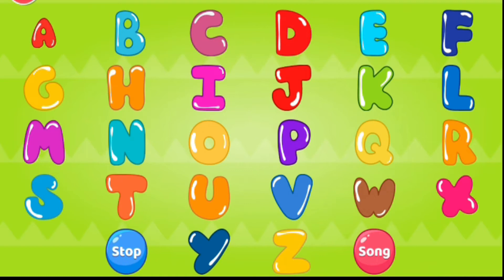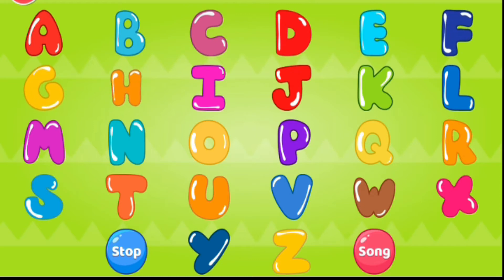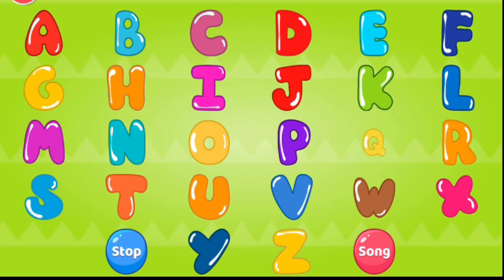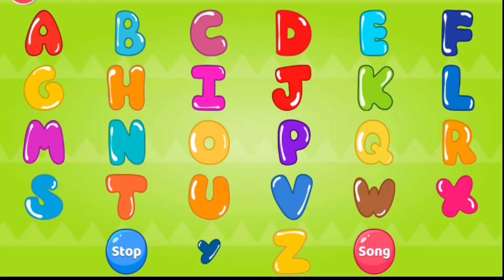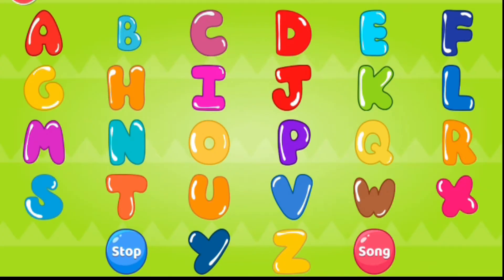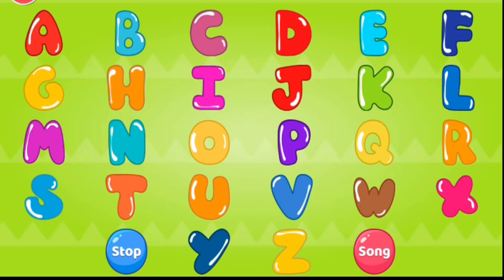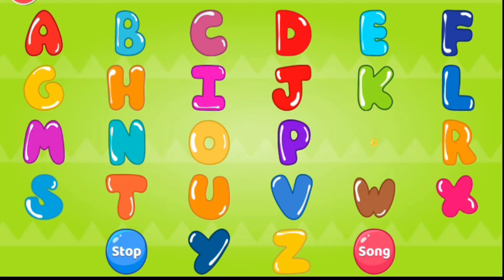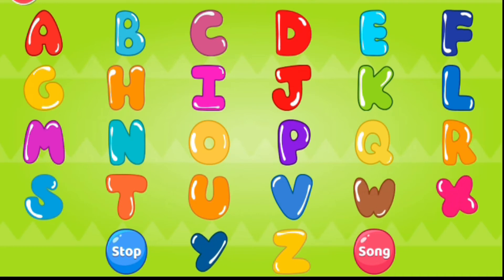How to Pronounce Letters for Children - Teaching Pronouncing ABC for Preschool - Alphabet for kids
Thank you for visiting my description box I hope you like this video.
Kids Channel
hindi vyanjan
hindi varnmala
hindi learning
nursary class
ABCD

Learn with zak and sia

A – APPLE
B – BABY
C – CANDY
D – DIAMOND
E – ELEPHANT
F – FAIRY
G – GLASSES
H – HAND
I – IGLOO
J – JELLY
K – KEYBOARD
L – LADYBUG
M – MONKEY
N – NEEDLE
O – ORANGE
P – PONY
Q – QUEEN
R – RAINBOW
S – SPIDER
T – TIGER
U – UMBRELLA
V – VIOLIN
W – WHALE
X – XYLOPHONE
Y – YO-YO
Z – ZEBRA
ABC Song
Phonics Song
Alphabet Song
Phonics with Two Words + ABC Song
Alphabet Animals
Apple to Zebra Song